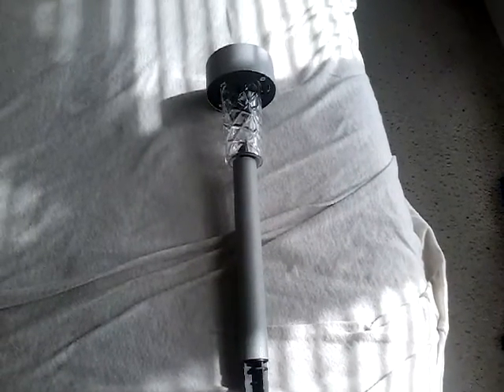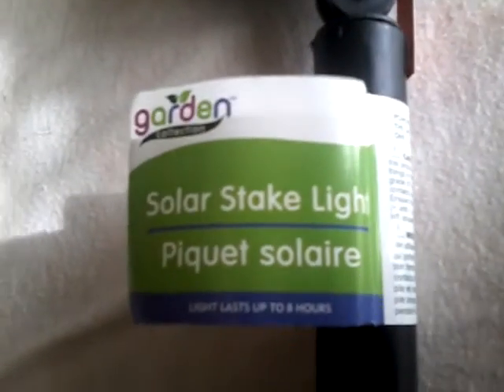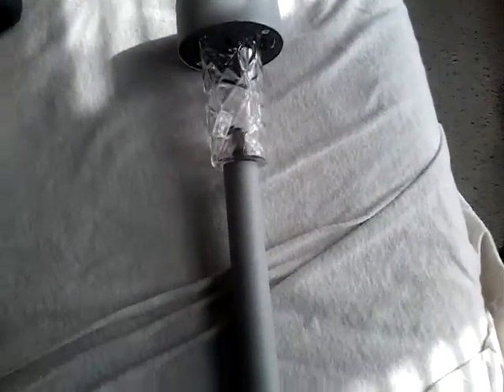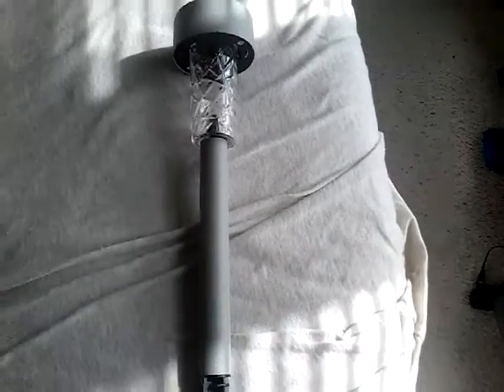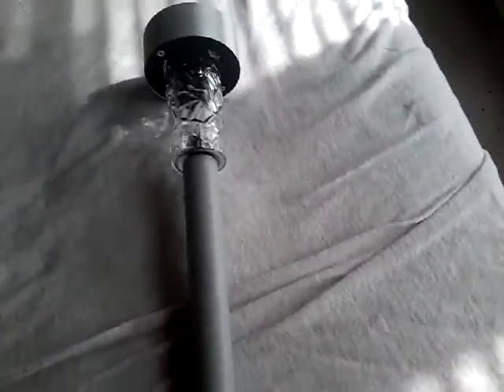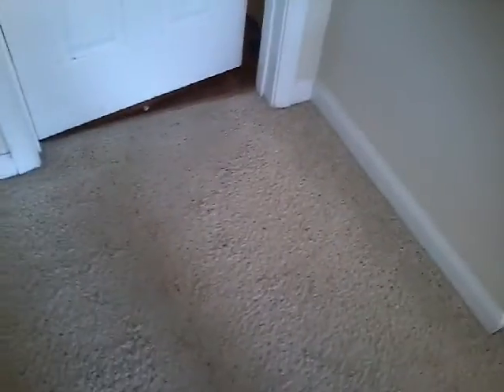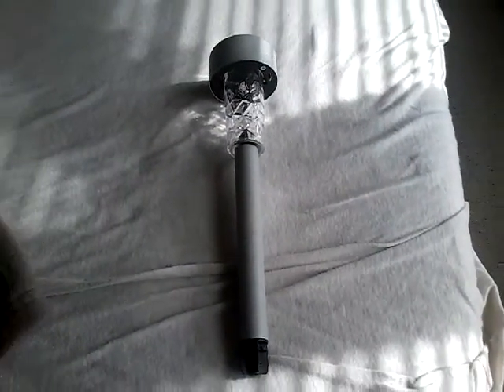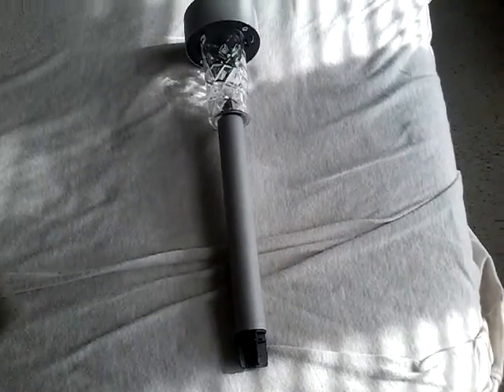Garden collection improoved quality brighter light with new shimmering finish solar led stake light